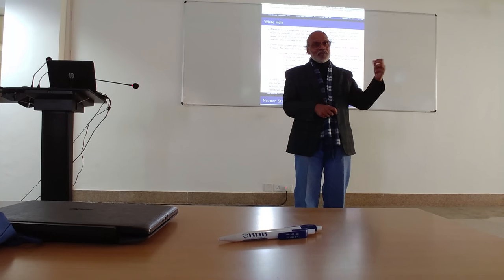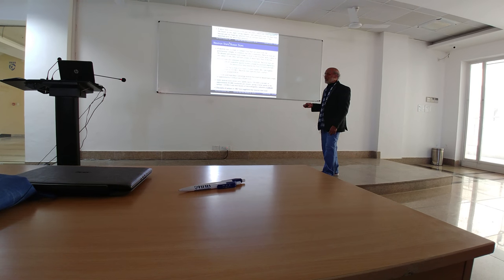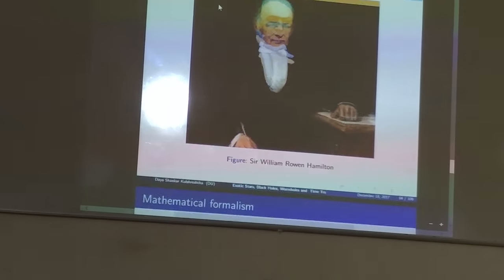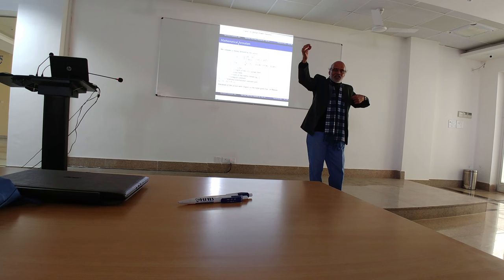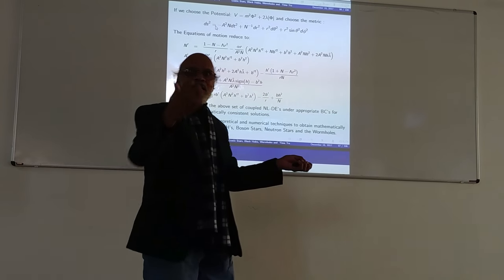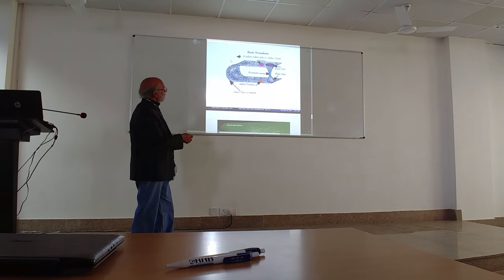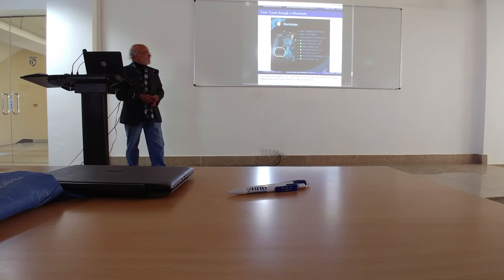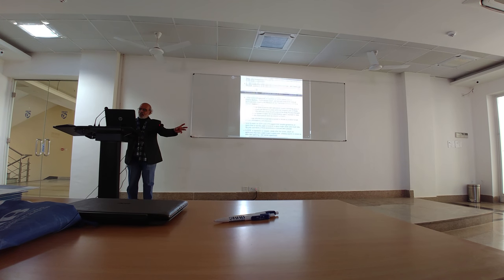Exotic Stars, Black Holes, Wormholes, Time Travel by Daya Shankar Kulshreshtha @Univ-RNBGU, Bikaner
Invited Talk on "Exotic Stars, Black Holes, Wormholes and Time Travel" by Daya Shankar Kulshreshtha at the RNB Global University, Bikaner, Rajasthan, India on 18th December, 2017: Lecture-Part7/7